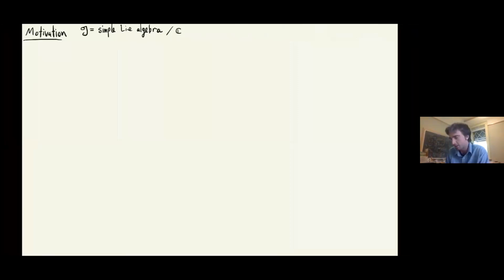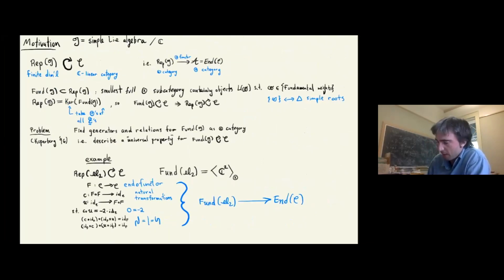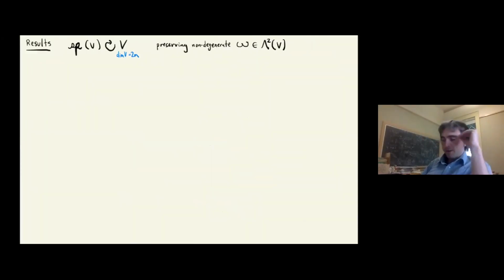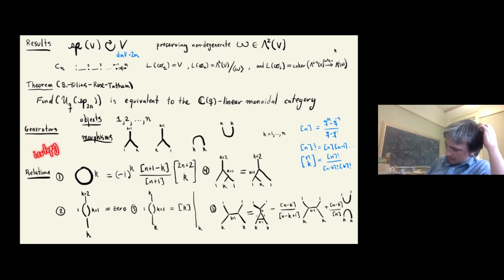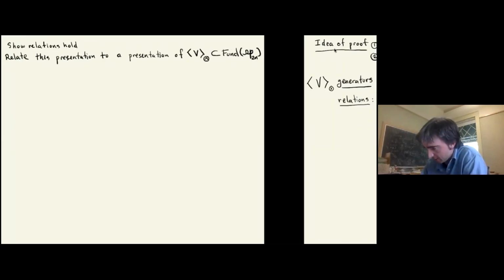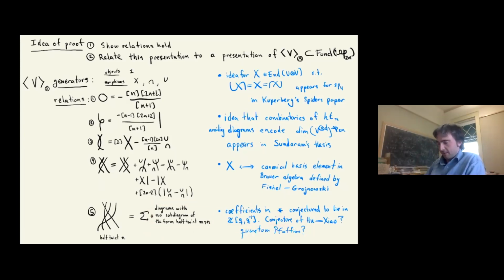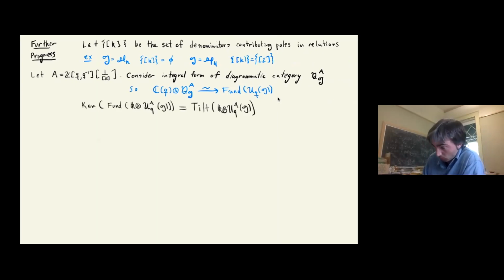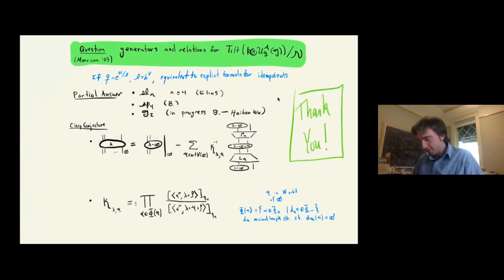Generators and relations for Rep(Sp2n) - Elijah Bodish